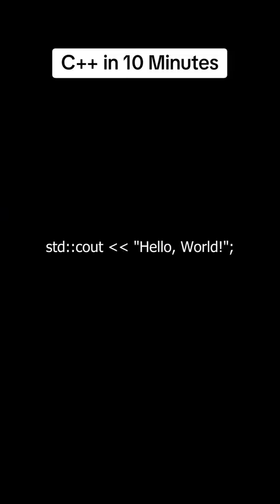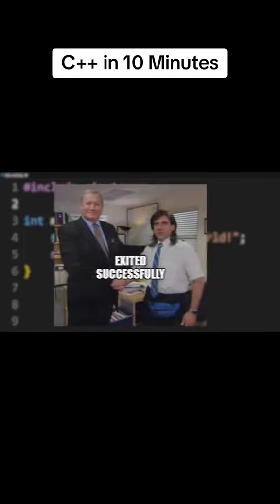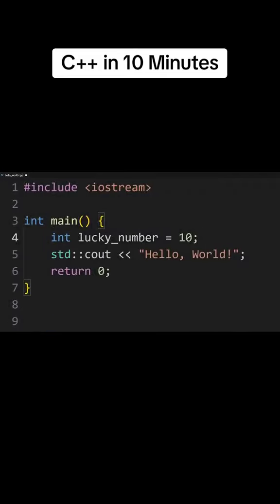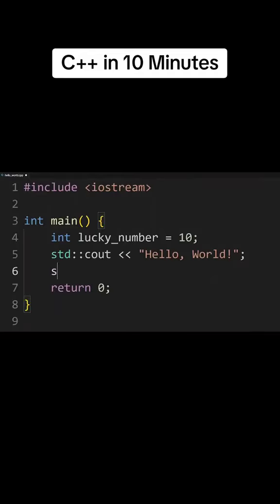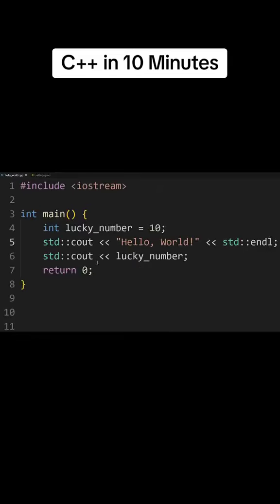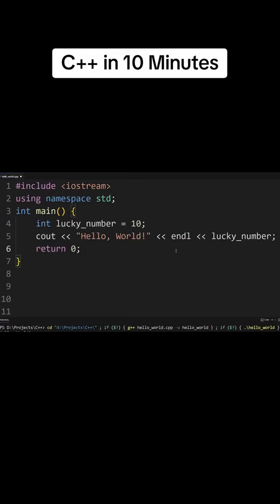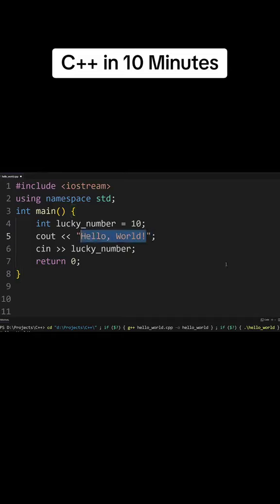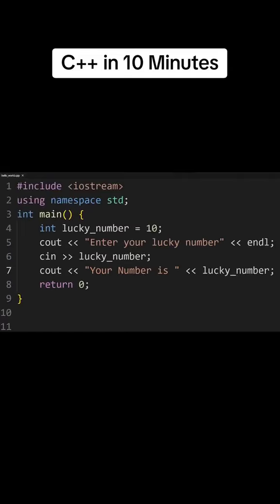learn c language in 10 mints part:2,2025